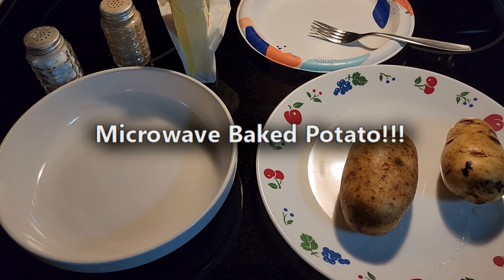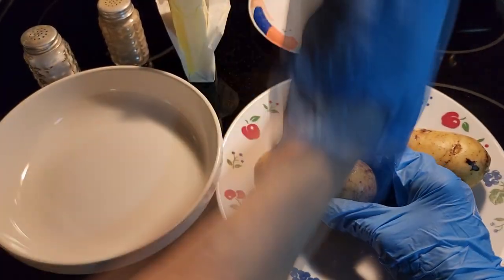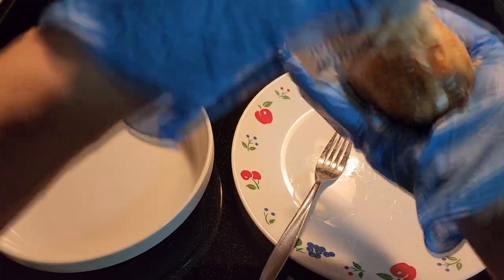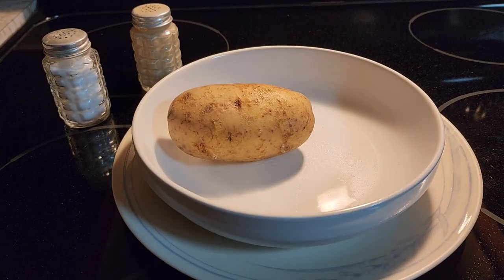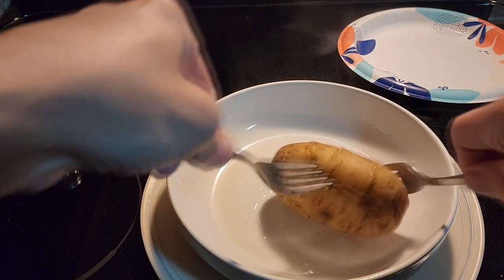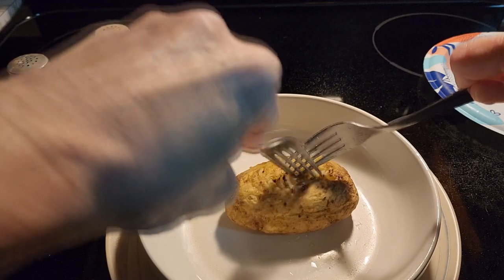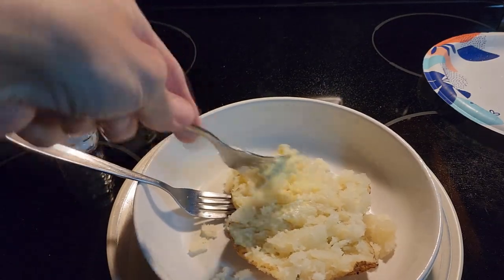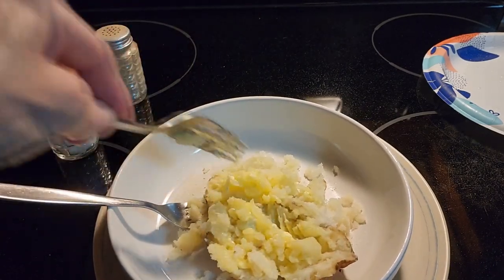Microwave Baked Potato Recipe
This video shows you how to make a baked potato in the microwave. This is for people who don't have a conventional oven to make a baked potato.